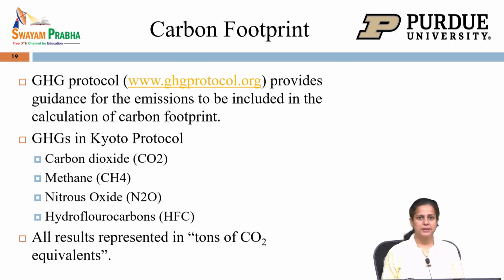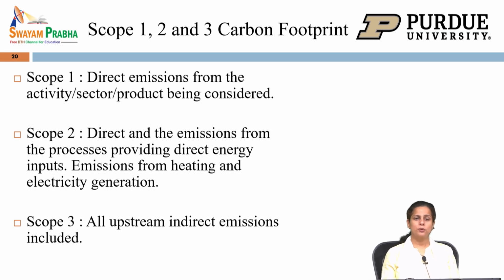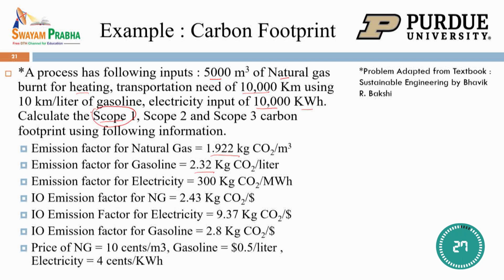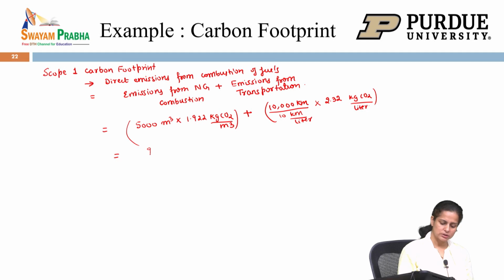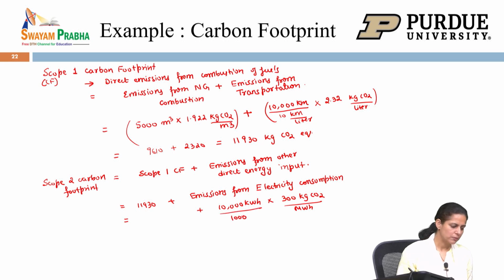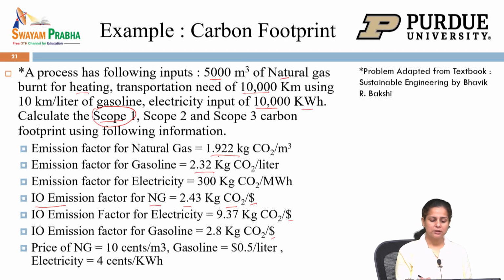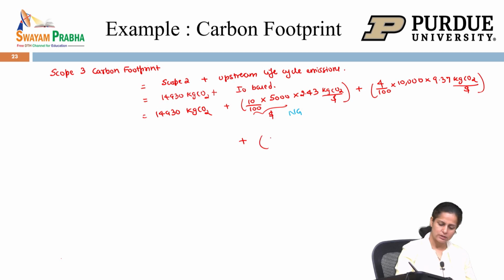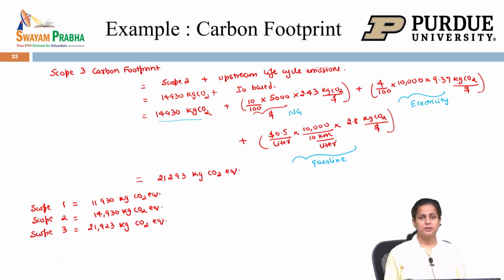Lec 21 Footprints Carbon Footprint